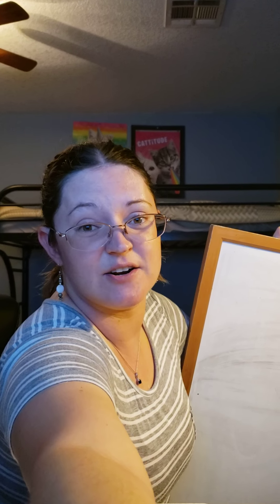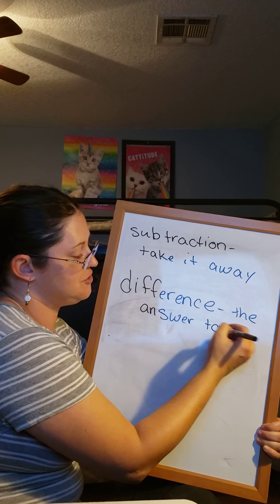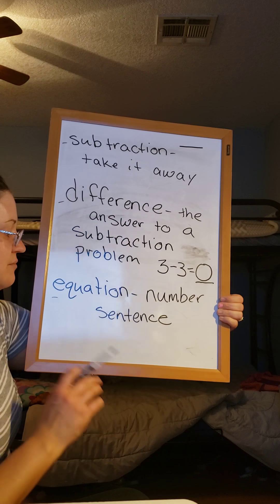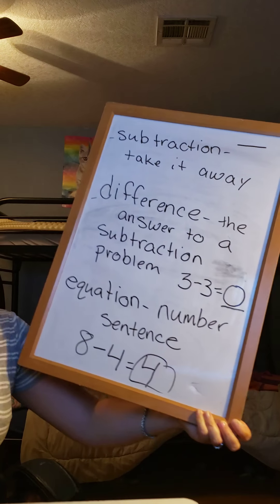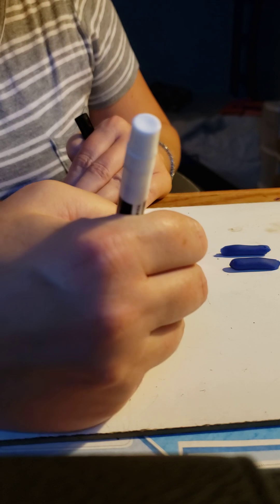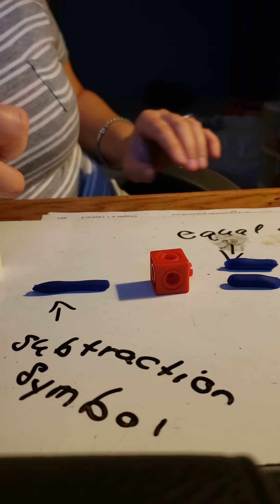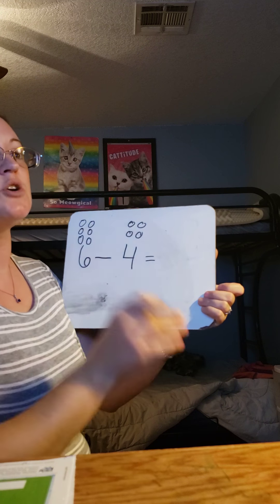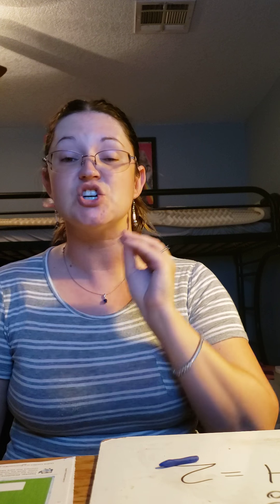Chapter 6 lesson 3